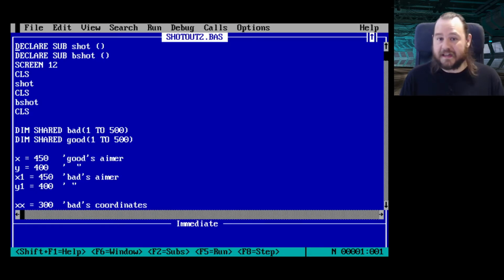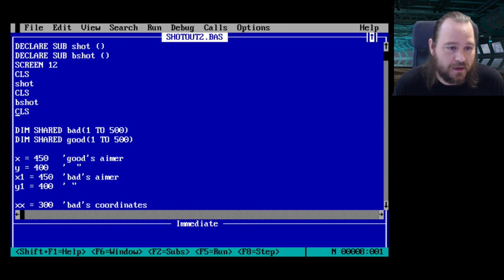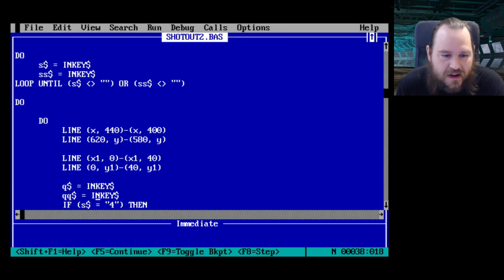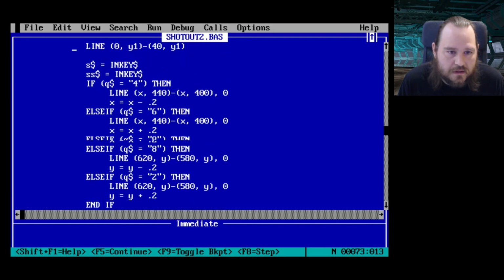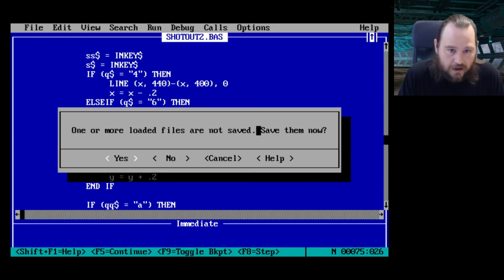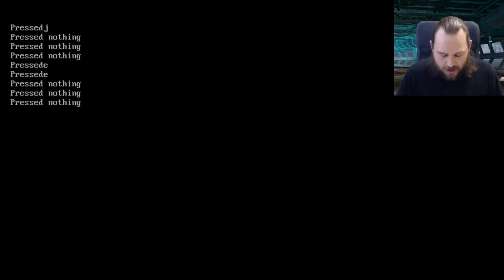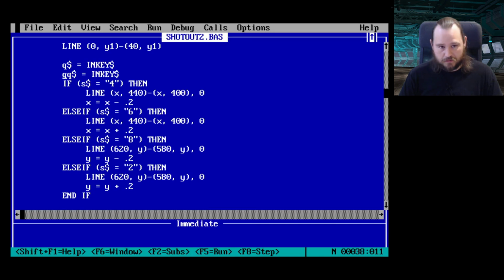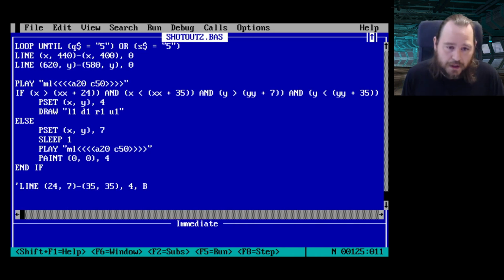Adventures in Old Code - Episode 84 - SHOTOUT2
It's been too long since I've done one of these. Let's rectify that. Come and join me for a deep dive into the sequel to my brother's shooting game. We solve a bit of a mystery and have a lot of fun along the way.